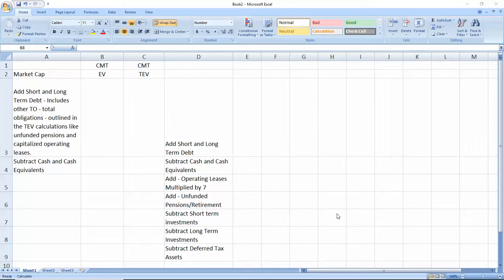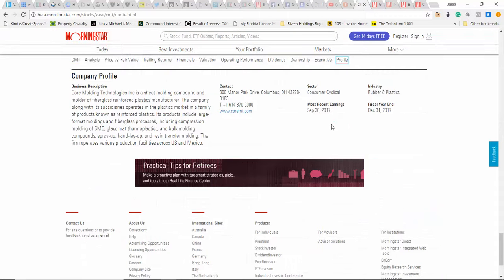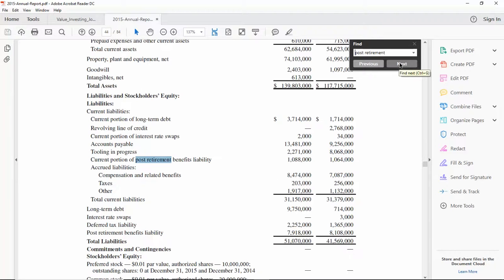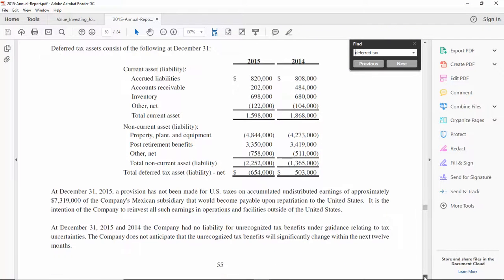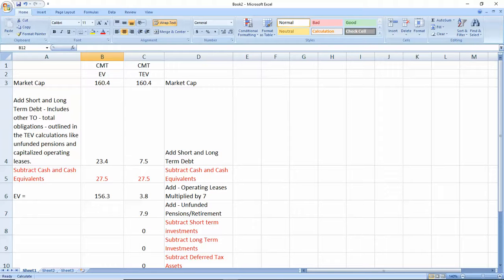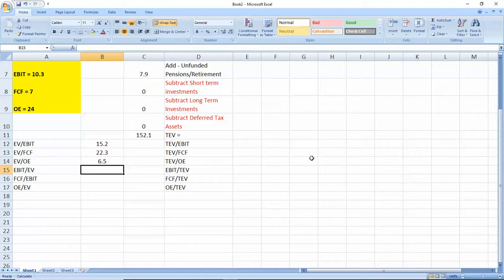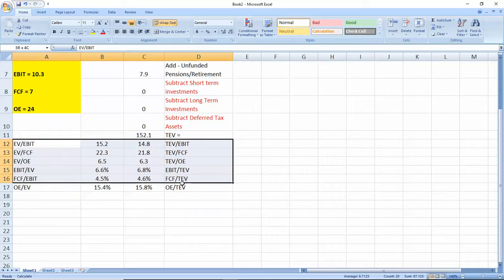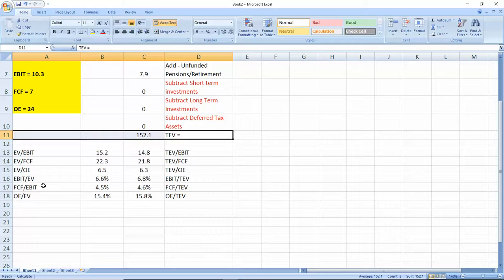Owners Earnings Compared To EV and TEV CMT